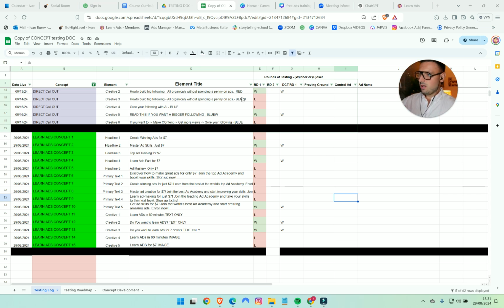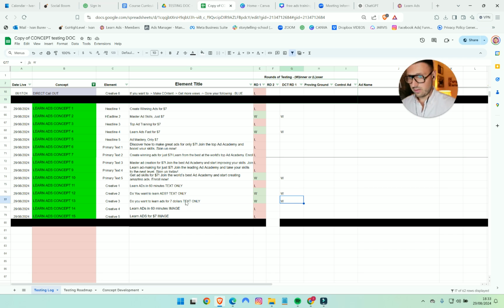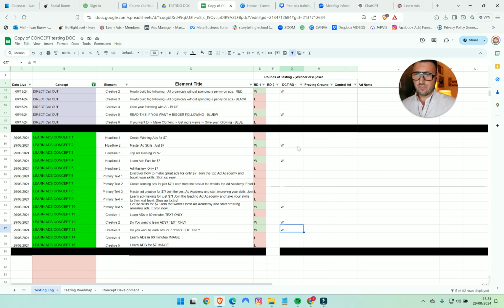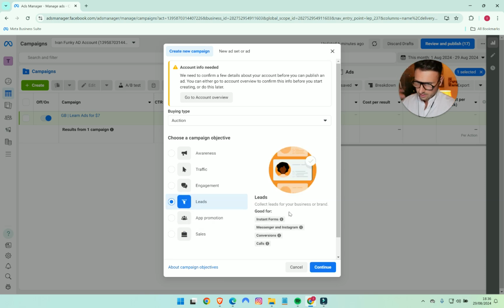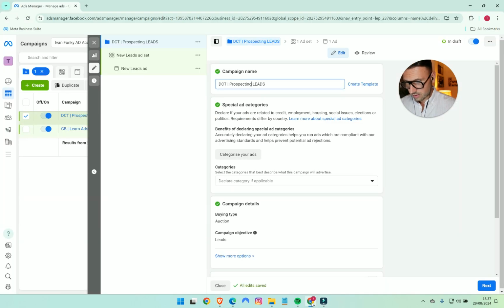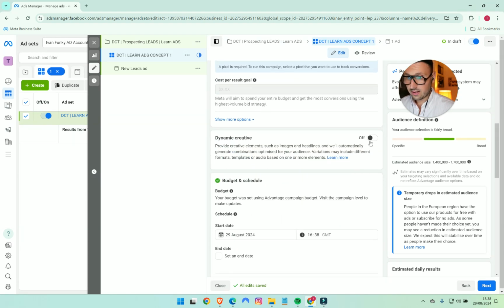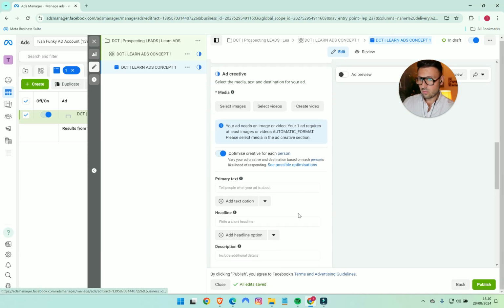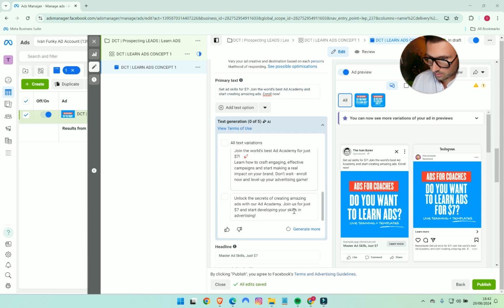3 2 2 Dynamic Creative Ad Set Up 1